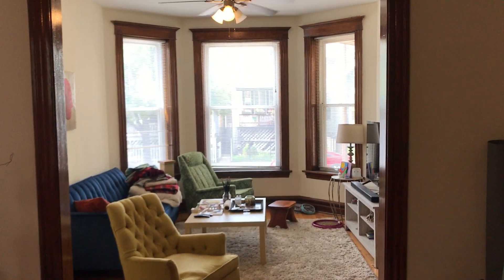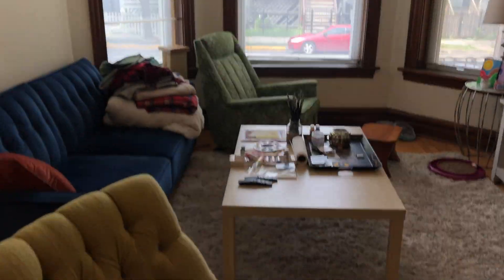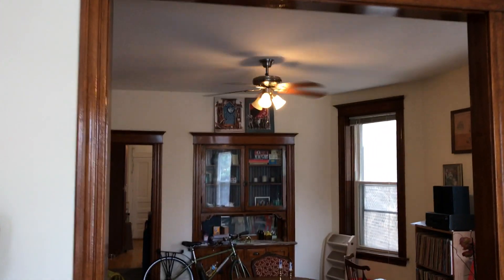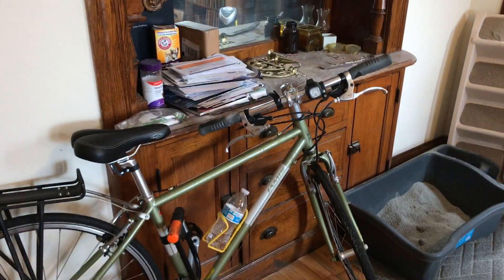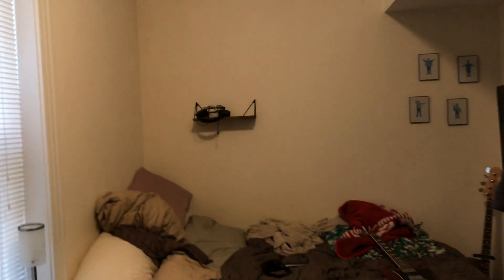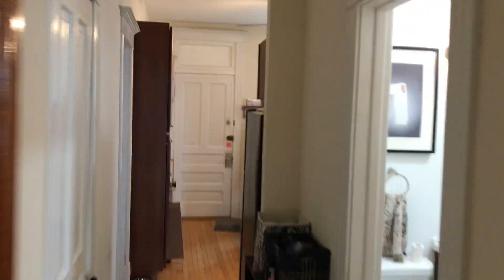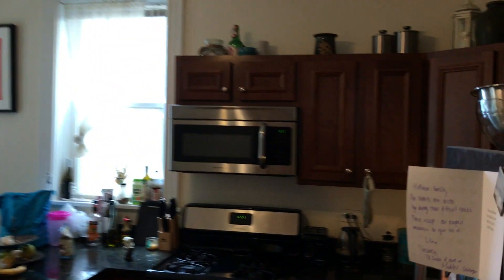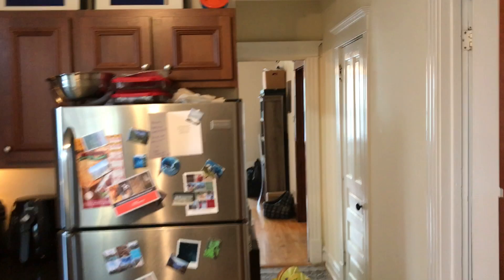2 Bedroom Apartment in Logan Square October 1st!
Available October 1st. Absolutely gorgeous Logan Square newer rehab. Great location only four city blocks West of the Logan Square Blue Line.

*Video Walkthrough and in-person tours available upon request.

Specifics include:
- Central A/C, Furnace Heat
- Big kitchen with plenty of cabinet space. Nice Granite. Great stainless steel appliance package with dishwasher & built in high powered microwave.
- Two large Bedrooms. King Size
- All hardwood floors.
- Modern bathroom has all new fixtures and nice tile work.
- Easy access laundry room.
- Backyard for nice outdoor space.
- Dogs Negotiable.
- Parking spaces optional $70/each.

Logan Square Blue Line
Wrightwood Bus
Central Park Bus
I-94
Close to the Square and the Milwaukee Strip

Basic Measurements:
Kitchen: 11.5 x 13
Dining room: 13.5 x 14 plus bay
Living room: 14 x 11 plus bay and separate entryway
Bedroom1: 8.5 x 15
Bedroom2: 14 x 8
Back deck: 12 x 8